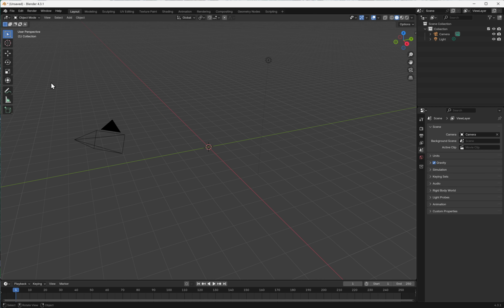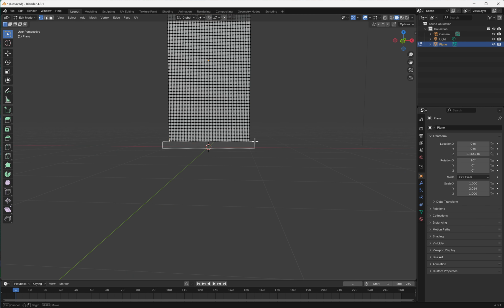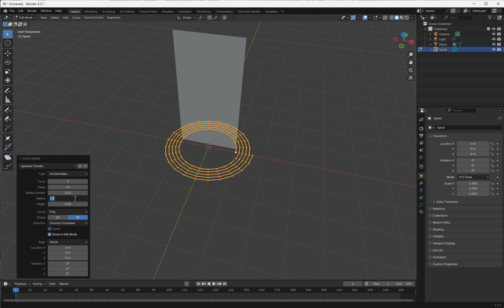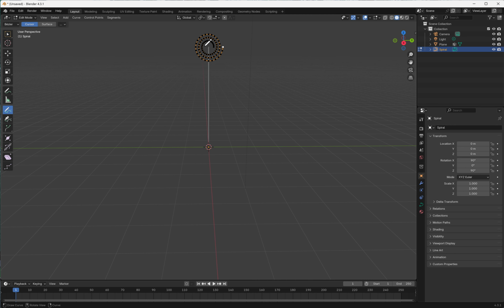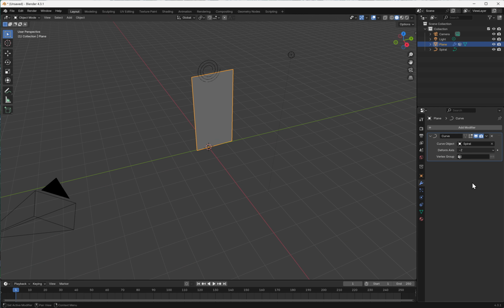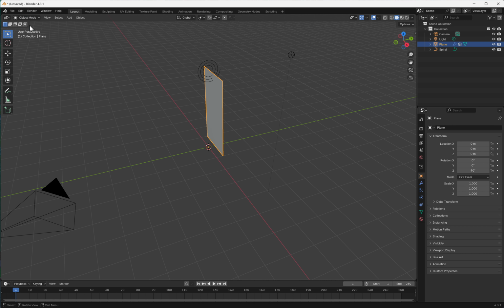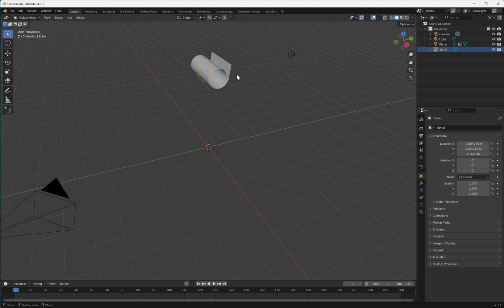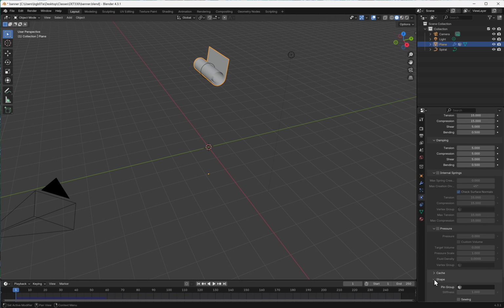How to Create a Simple Banner Animation in Blender 4.3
Lecture from my 3D Animation Course using Blender 4.3, introducing basic motion design concepts.
In this tutorial, we learn how to create and unfurl a banner.